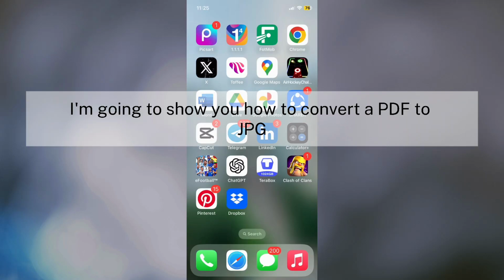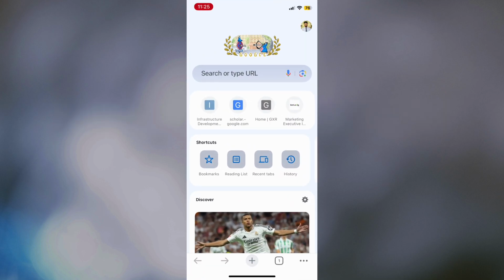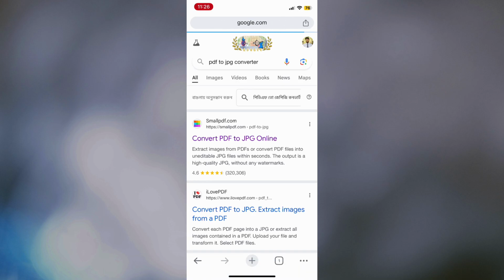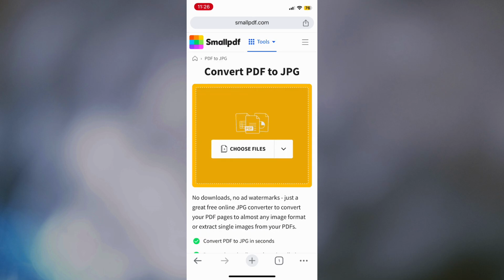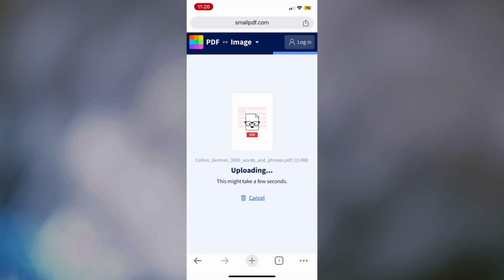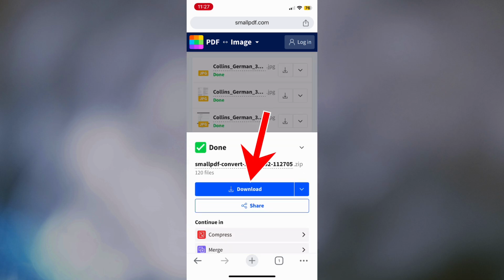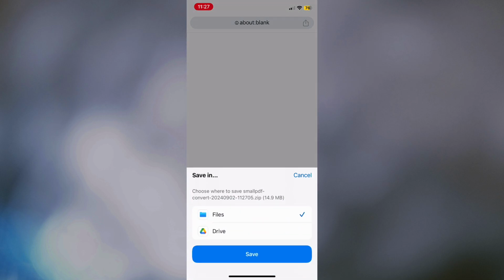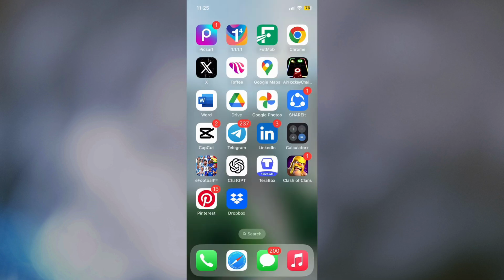How To Convert PDF to JPG in iphone | (Without third party app) PDF to JPG converter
Looking to convert a PDF to JPG on your iPhone or Android device? In this video, I'll show you a quick and easy method to do it without any apps! Simply open your browser, search for a 'PDF to JPG converter,' and use a trusted website like Smallpdf to get the job done. Whether you're on an iPhone or Android, this tutorial will help you convert your PDF files into high-quality JPG images in just a few simple steps.

This method works perfectly on both iOS and Android devices, and you can convert multiple pages of a PDF into individual JPG files effortlessly. No need to install apps or deal with complicated software!

If you're searching for how to convert PDF to JPG on mobile, this video will guide you through the entire process.